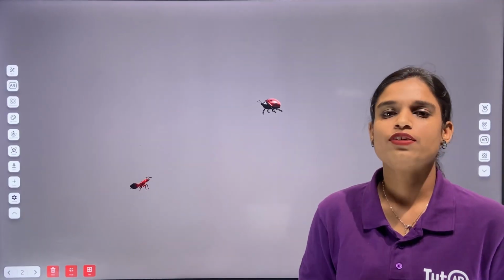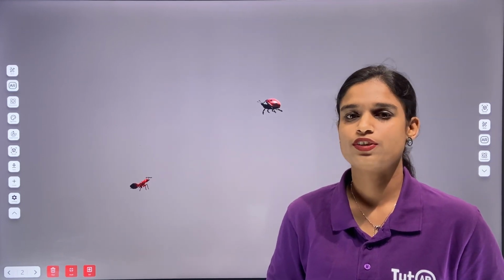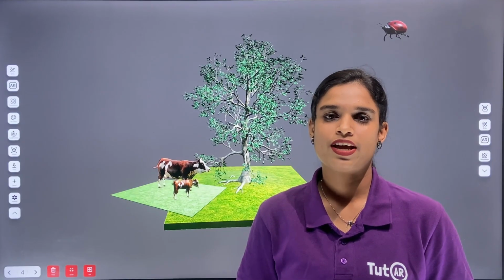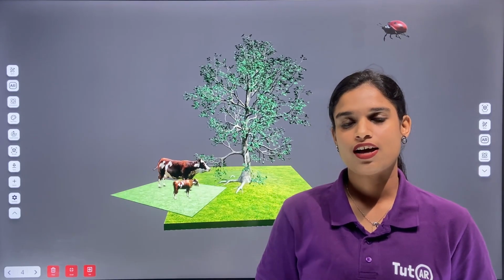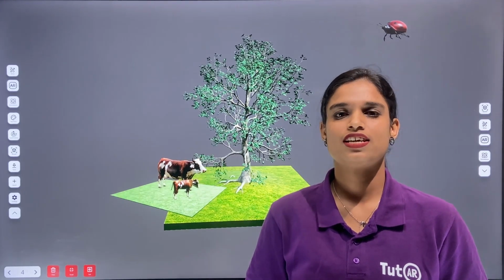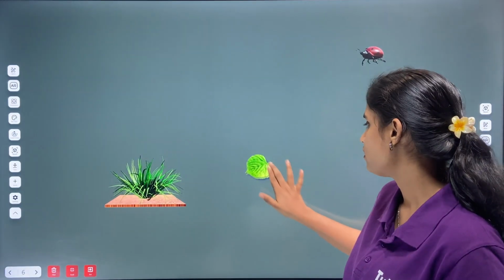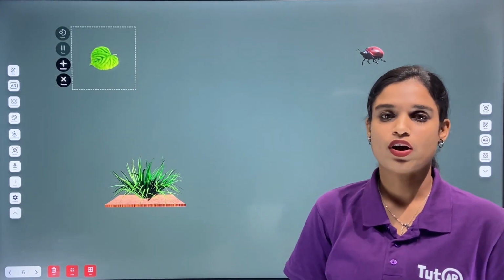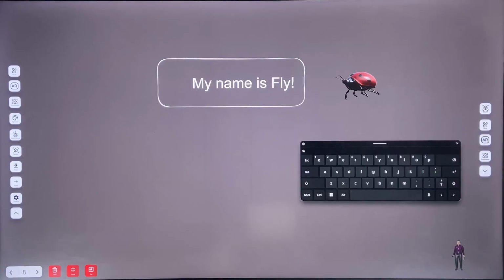My Name | Class 2 | English | TutAR - AI AR 3D Whiteboard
Experience a smarter and more engaging way of teaching with TutAR – the World’s First AI-Powered, AR-Enabled Whiteboard.

This video is a demonstration showing how educators can use the TutAR interactive whiteboard to teach the Class 2 NCERT English story “My Name” in a fun, visual, and interactive manner.

Using 3D models, live movements, and visual storytelling, teachers can bring the little fly and other characters like the ant, tree, cow, grass, and leaf to life. The interactive sequence helps students easily follow the story flow, build curiosity, and remember the lesson through visual learning.

TutAR transforms traditional storytelling into an immersive classroom experience, making early-grade learning more engaging, simple, and effective for young learners.

Free Lesson Plan for Teachers
Download the My Name (Class 2) English lesson plan used in this demo and experience how easily it integrates with the TutAR Whiteboard: